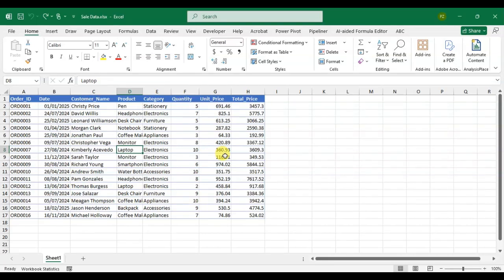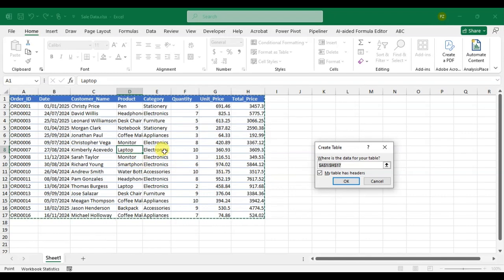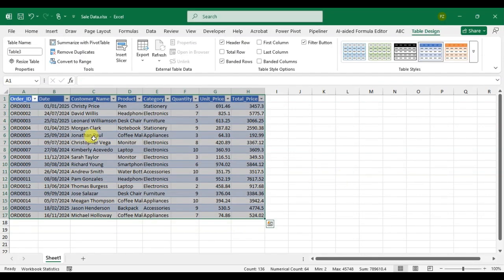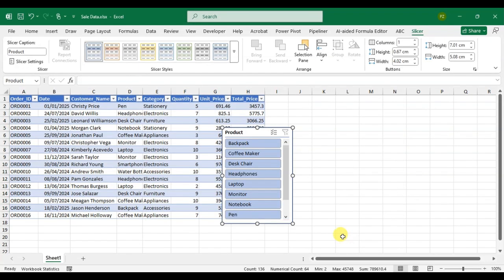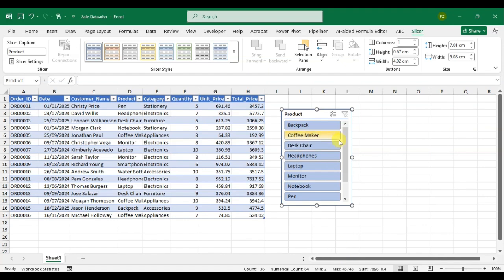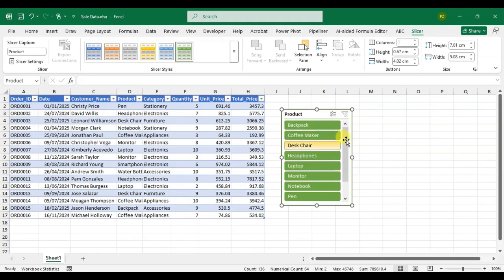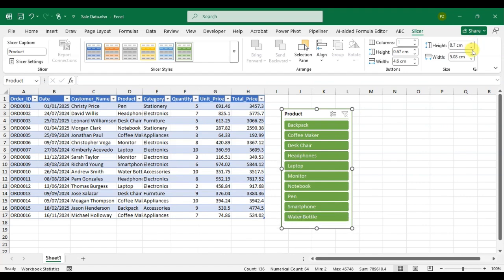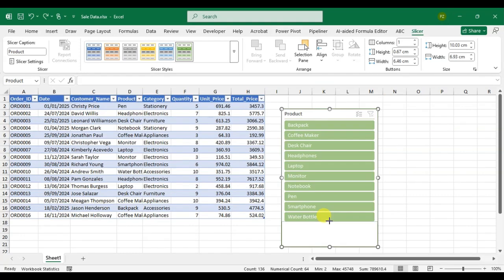How To Create Vertical Slicer In Excel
in this video we see how to create vertical slicer in excel. first we convert data into table using ctrl T, then go to table design and click insert slicer. after select product and click ok, slicer appear in vertical format. we can change style and size from slicer tab also.